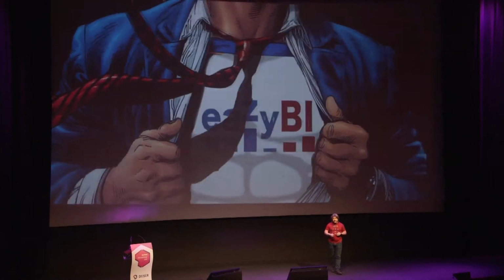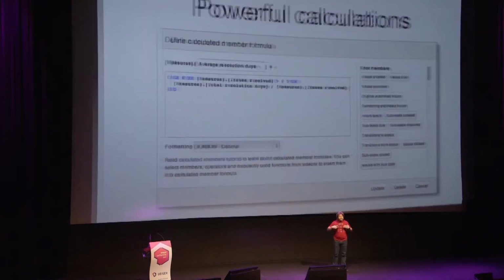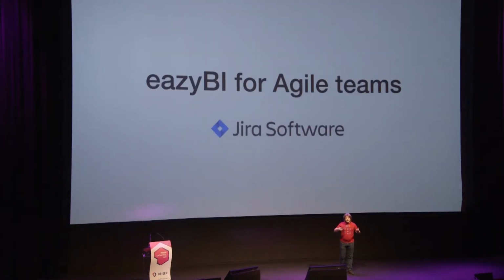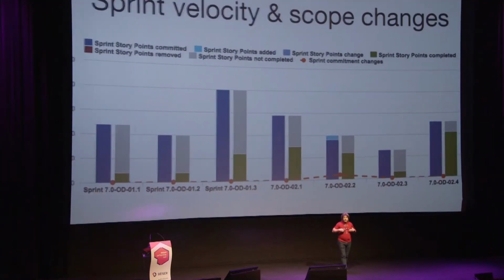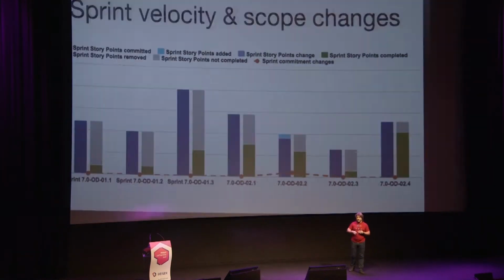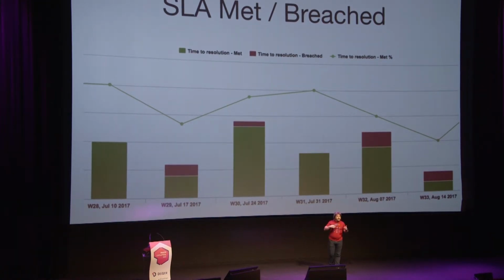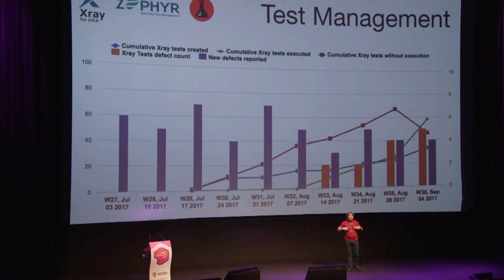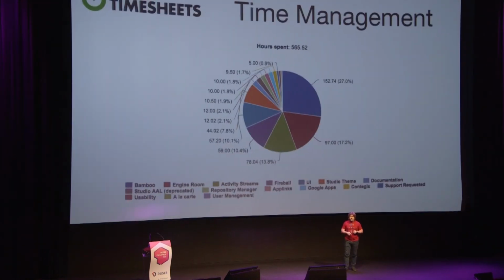Analyze data from Jira and other apps | eazyBI [DEISER Day Conferences]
Be proficient creating Jira project reports by following the Jira Project Reporting Academy

From Latvia, CEO Raimonds Simanovskis shows how to make business intelligence effective by crafting charts, reports, and dashboards with eazyBI in Jira and other software tools.